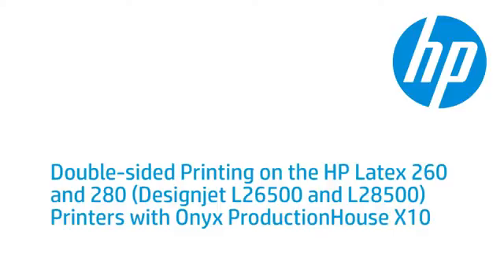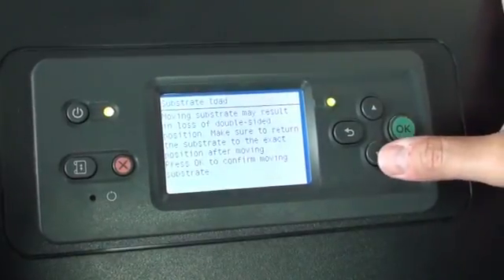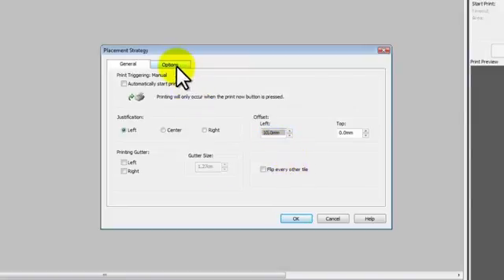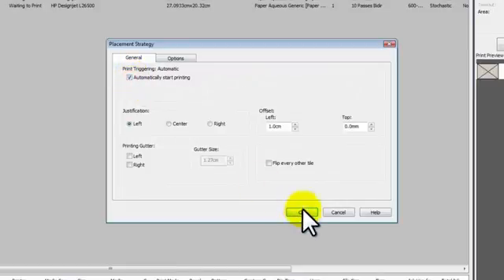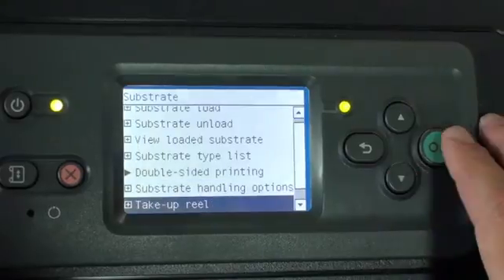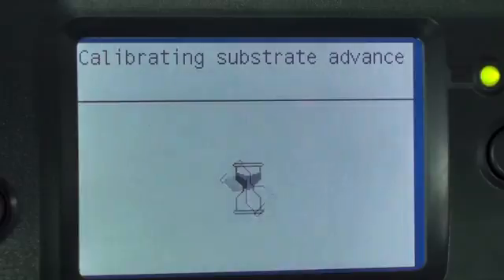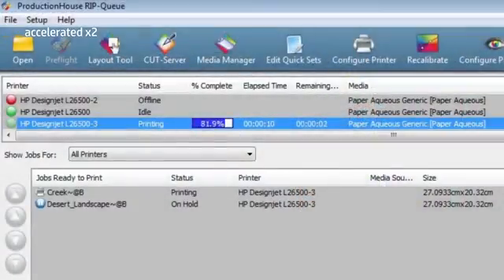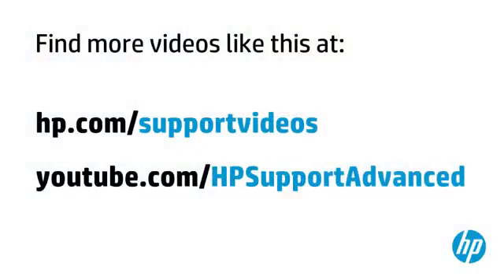Double-sided Printing | HP Latex 260 and 280 (Designjet L26500 and L28500) Printers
Learn how to print double-sided media using the Onyx ProductionHouse X10 software RIP. The printer shown is the HP Latex 260 (Designjet L26500), but the steps also apply to the HP Latex 280 (Designjet L28500) printer.